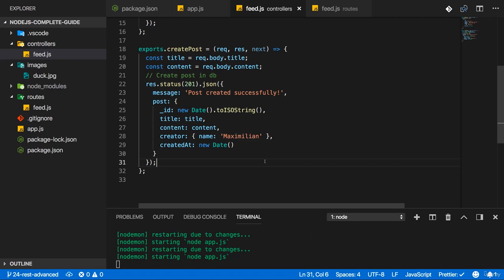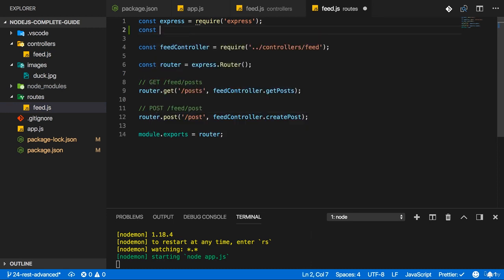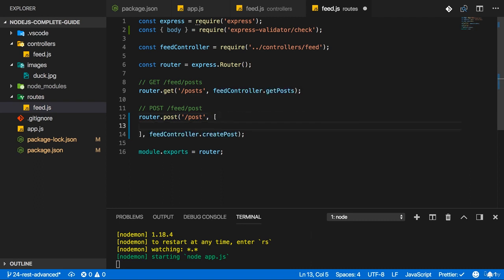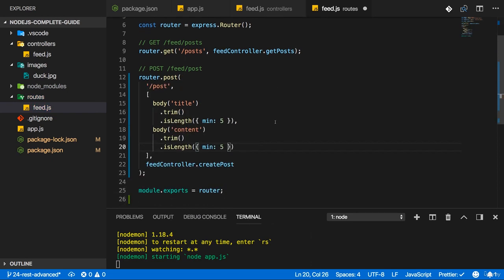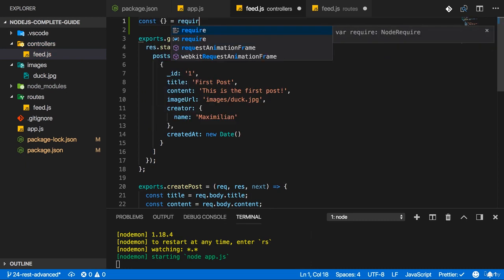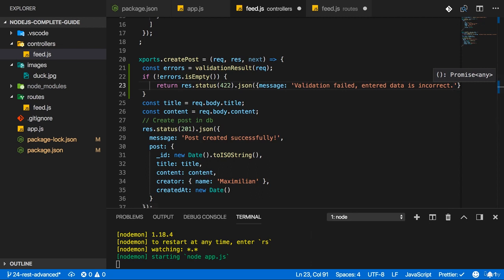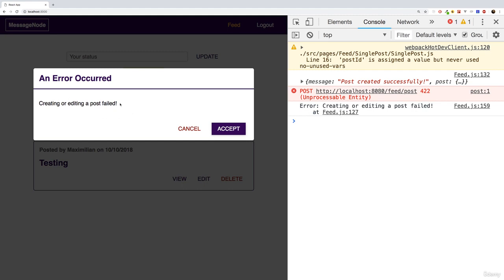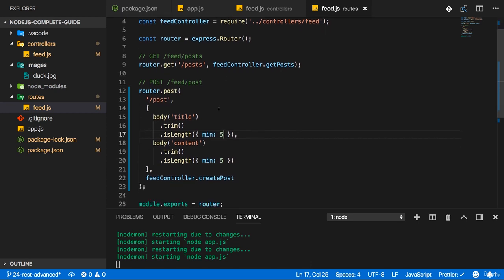Adding server side validation Curd operation Rest Api's | NodeJS, MVC, GraphQL, Deno